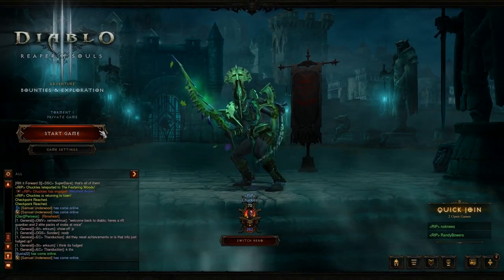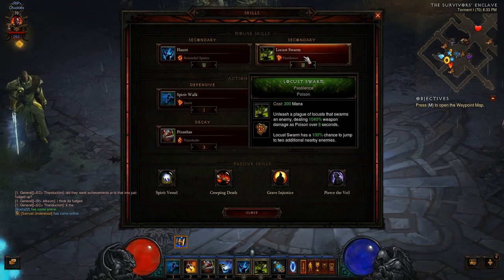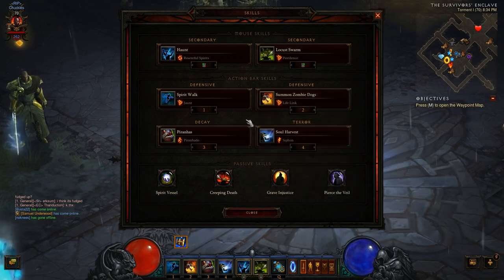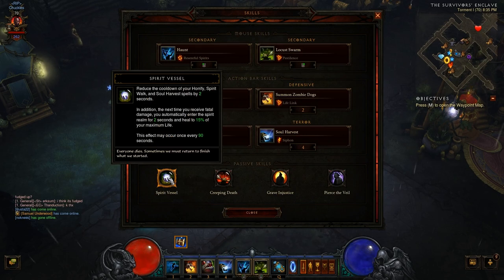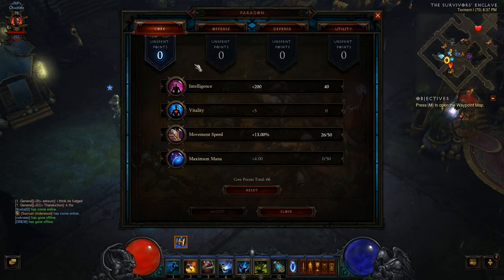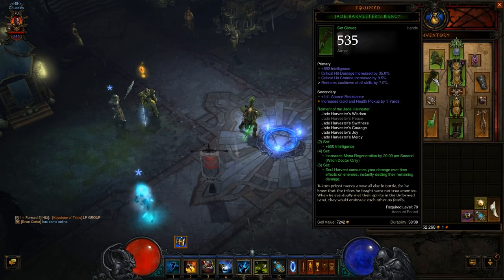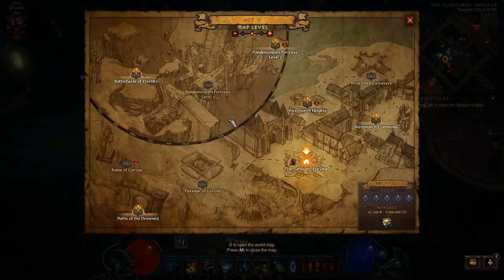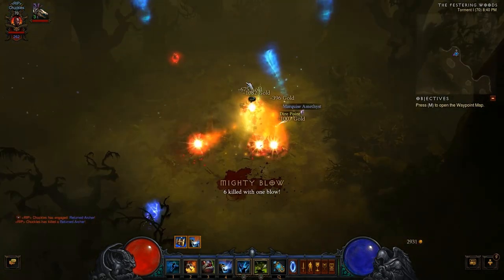Jade Harvester Nuke Witch Doctor Build! Diablo 3: Reaper of Souls!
In this video we explore the dot/nuke Jade Harvester Witch Doctor. This build is set around nuking and one shotting even the toughest of foes on T6. I really hope you enjoy the video and if you did please be sure to leave a "like" as it really does help the channel grow!

Xbox GamerTag
xDarkHadou117x

xChucklesGamingx

Add me on Battle.net!!
Chuckles#1449

xChucklesGamingx